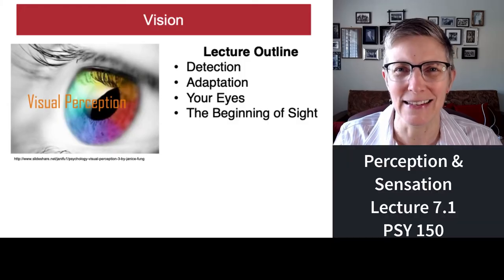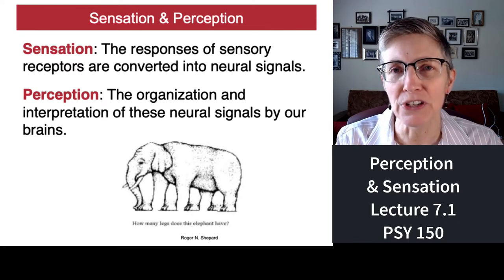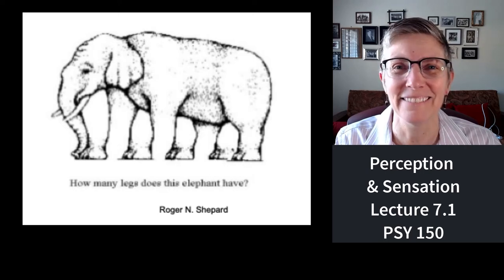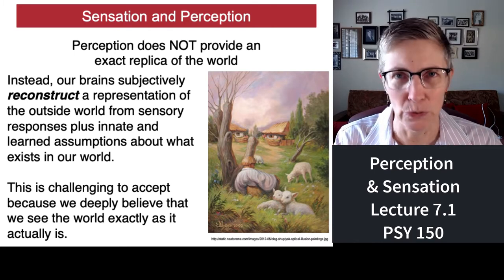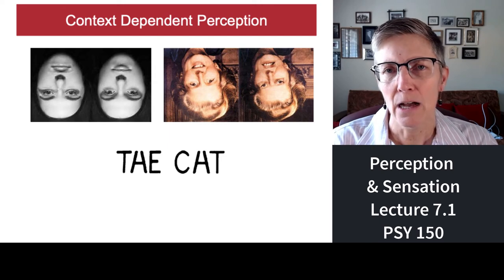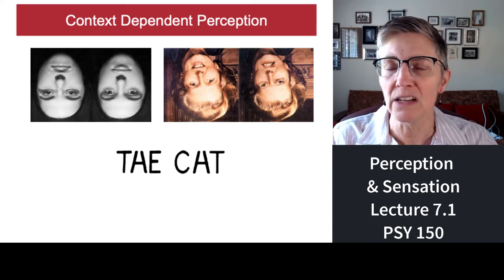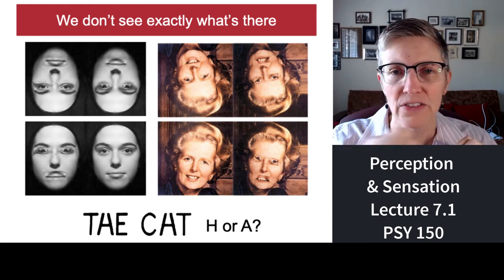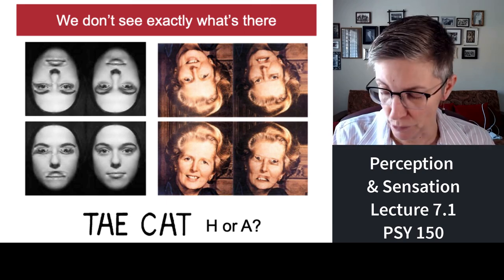150 Lecture 7.1 Sensation, Perception & Context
This video is the first segment on an Introduction to Psychology lecture on vision.  It provides an overview of the concepts of Sensation and Perception.